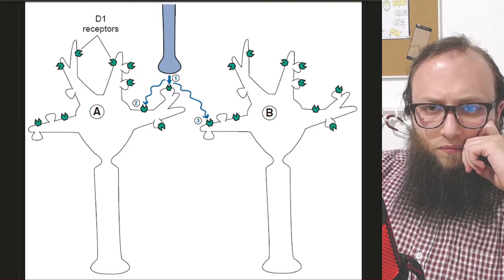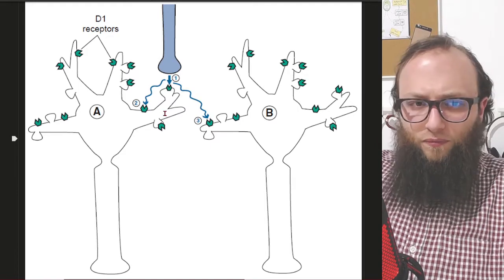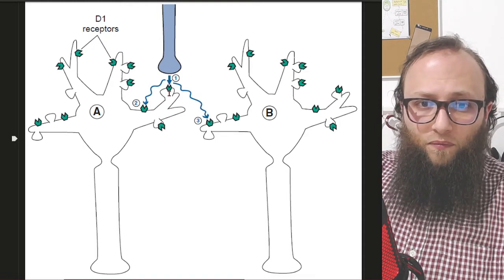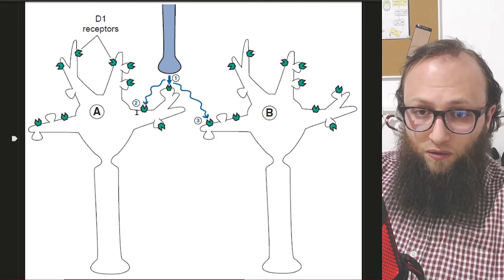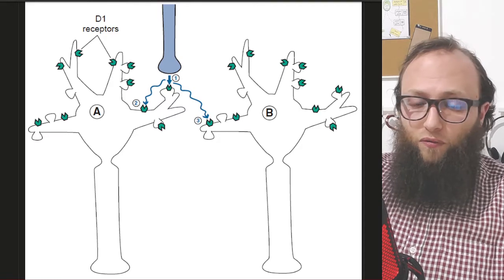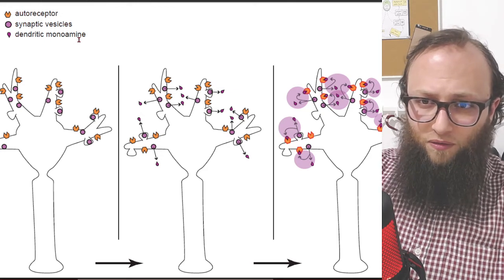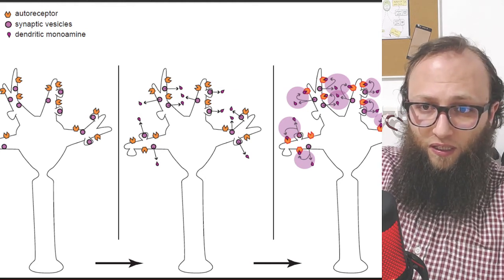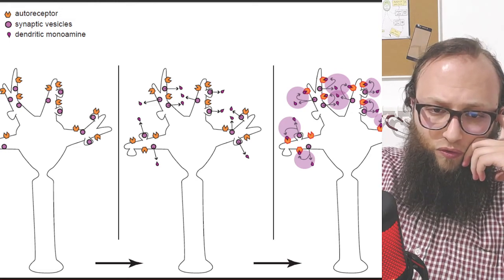01-03- Volume Neurotransmission